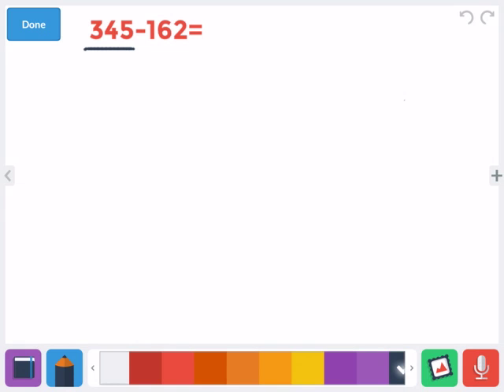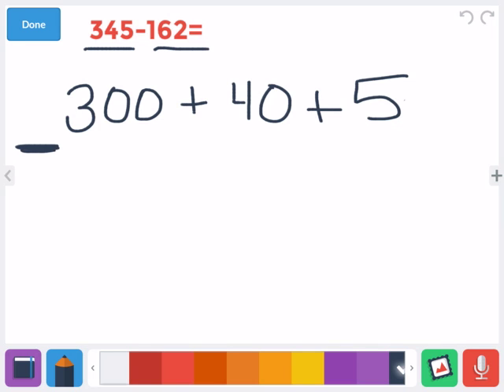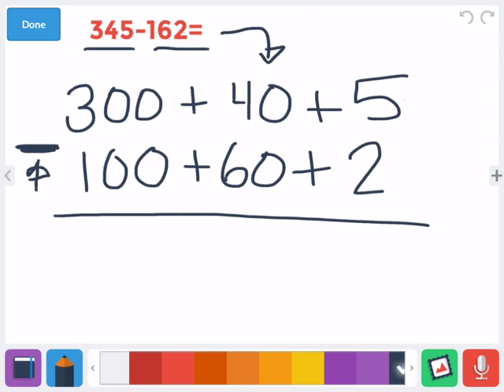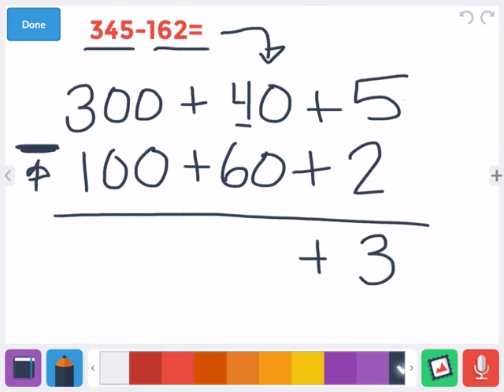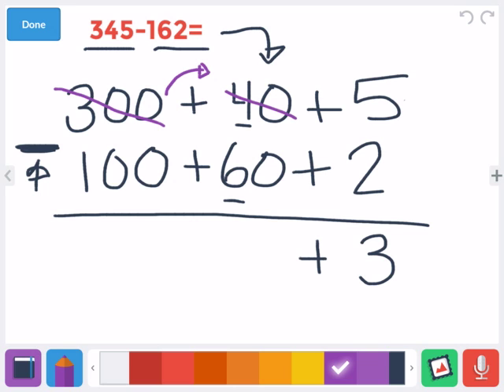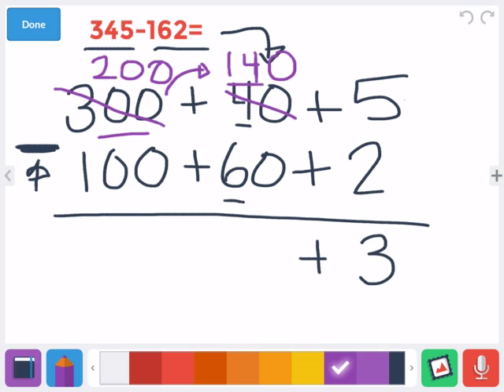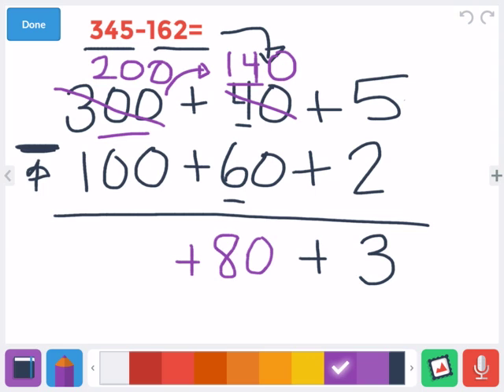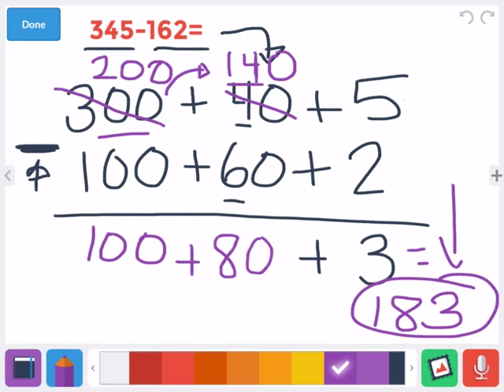Subtracting using expanded form (with regrouping)